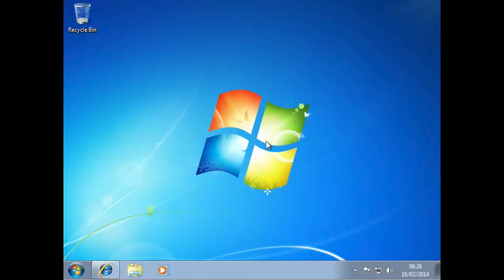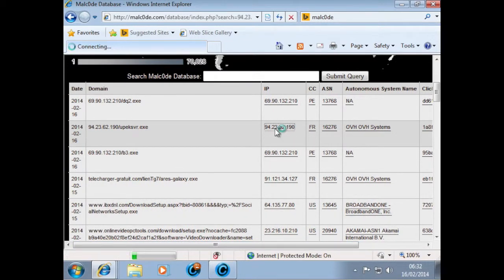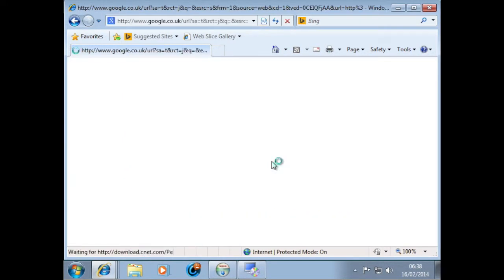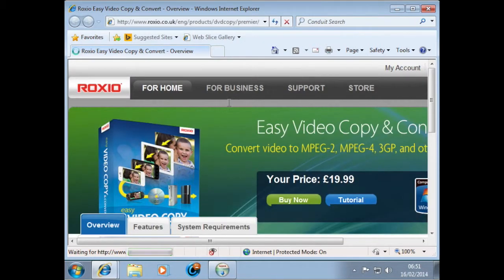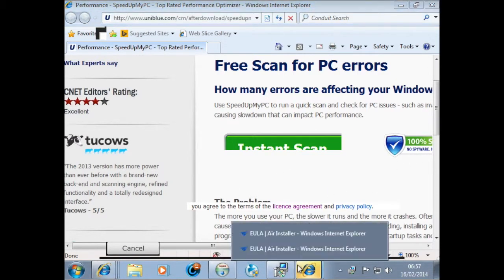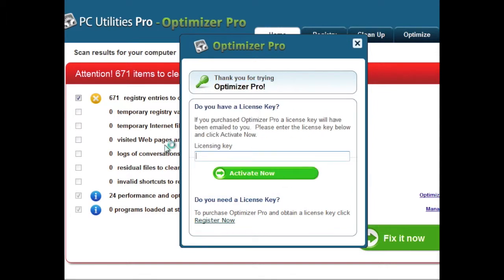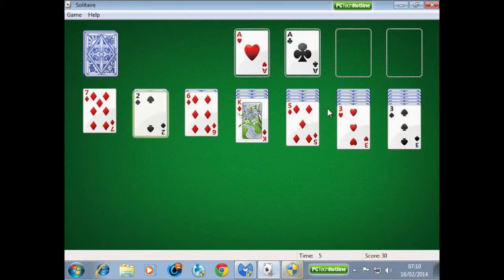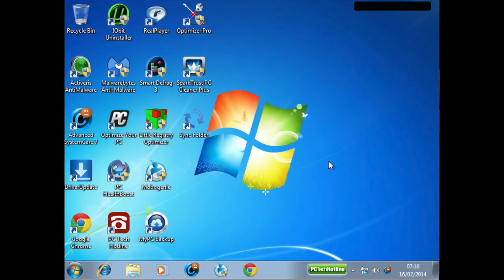How easy is it to get Adware?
Adware is commonly included with free software. if your not paying attention how easy is it to get installed? watch and see :)